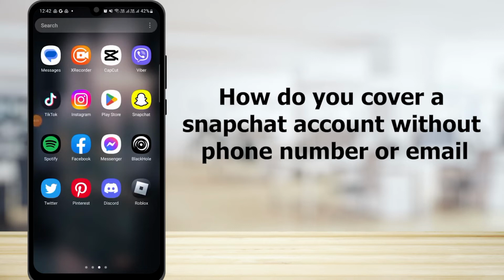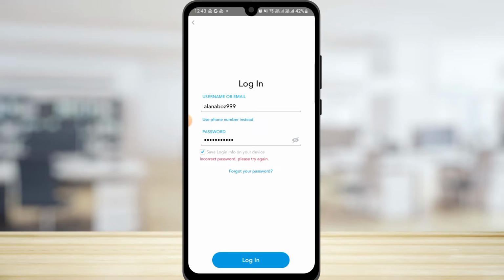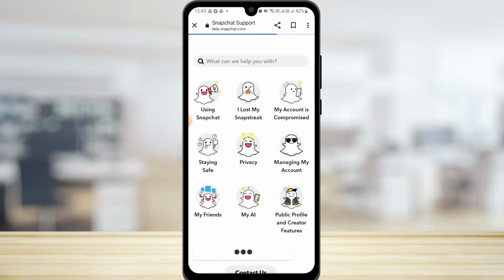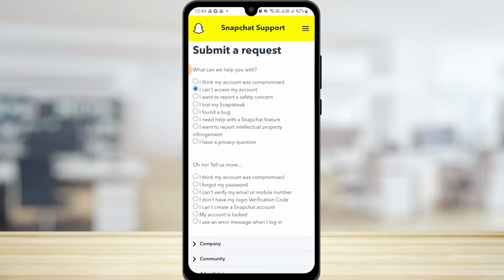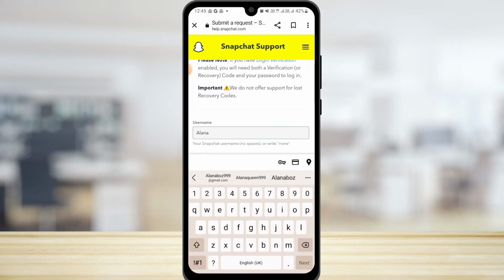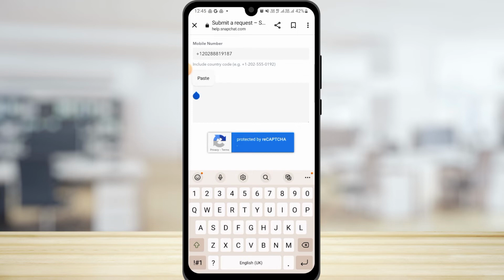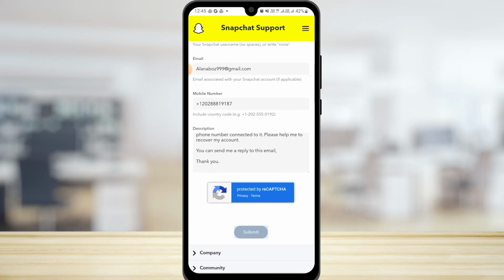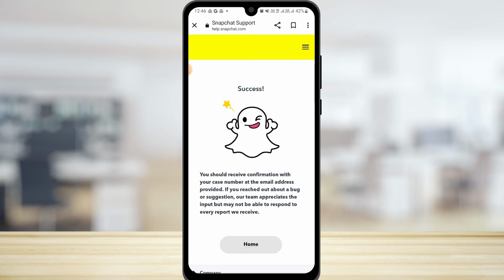How do you cover a snapchat account without phone number or email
In this comprehensive and up-to-date 2023 guide, we'll walk you through the step-by-step process of securing your Snapchat account without relying on a phone number or email. Safeguarding your social media presence is crucial in today's digital age, and we understand the importance of privacy and data protection.

📹 Our expert team has put together this in-depth tutorial to provide you with actionable insights and practical tips on securing your Snapchat account effectively.

🏆 Along with the valuable information, we'll share relevant hashtags to help you discover more content related to Snapchat security and privacy.

🔔🔗 If you're concerned about your online safety and want to maintain control over your Snapchat account, this video is a must-watch. We'll also discuss high-ranking tags to optimize the discoverability of this video, ensuring that it reaches a broader audience.

🎥 Watch now to empower yourself with the knowledge and tools to protect your Snapchat account without using a phone number or email. Your online privacy matters, and we're here to guide you every step of the way.

🌐 Follow us for more insightful videos on social media security and privacy. Stay safe, stay secure! 🛡️